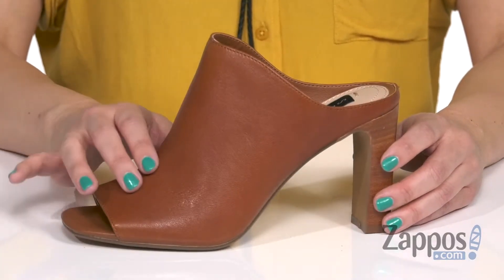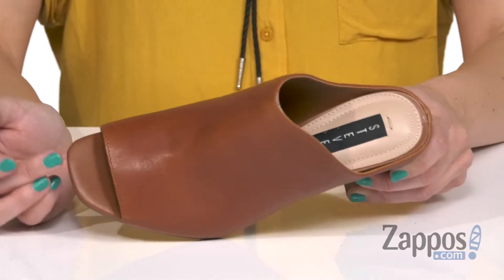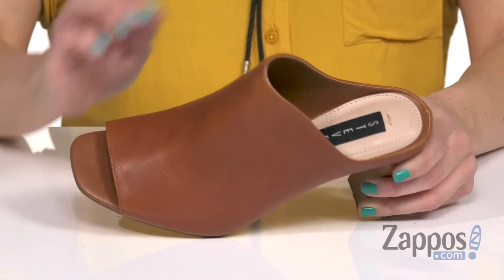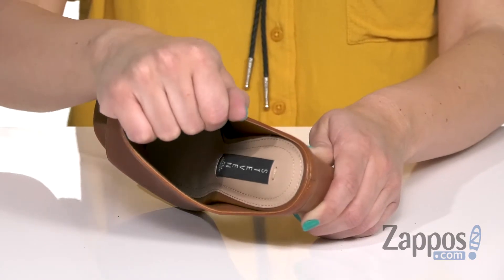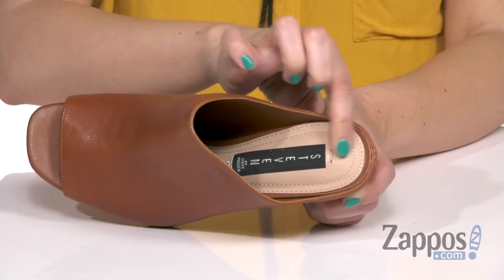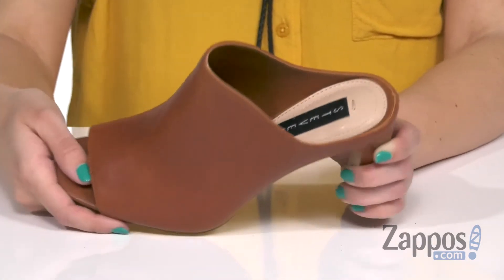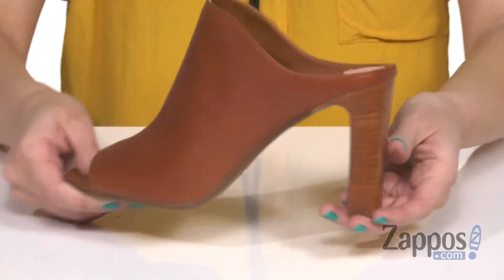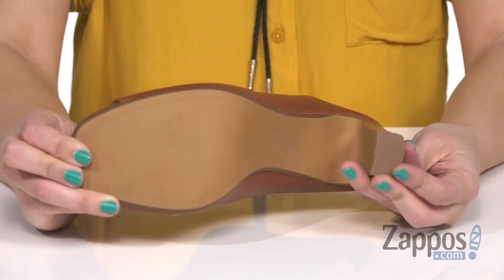Steven Jeanny SKU: 9204728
Paint the town in these Steven by Steve Madden&trade; Jeanny mule heel.
Leather upper.
Easy, slip-on design.
Open-toe silhouette.
Man-made lining.
Lightly padded footbed.
Wrapped heel.
Man-made sole.
Imported.